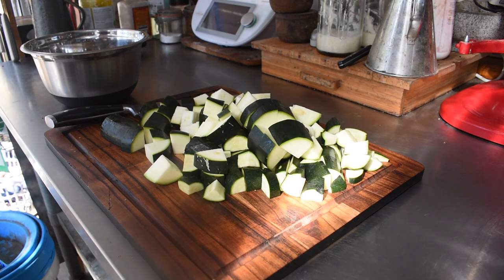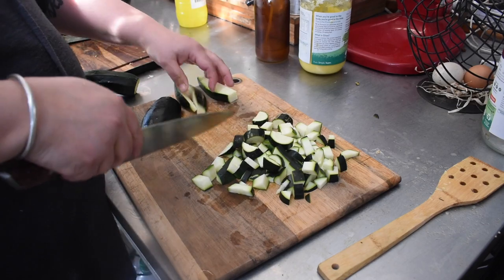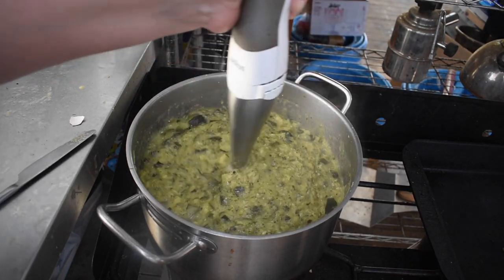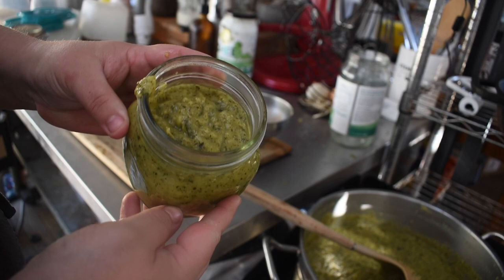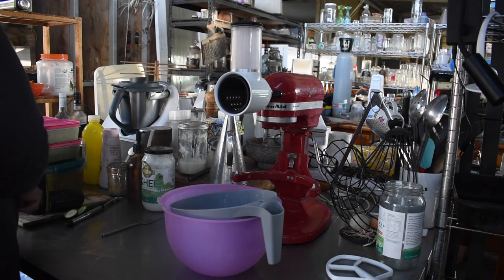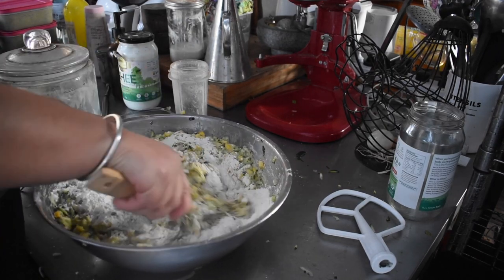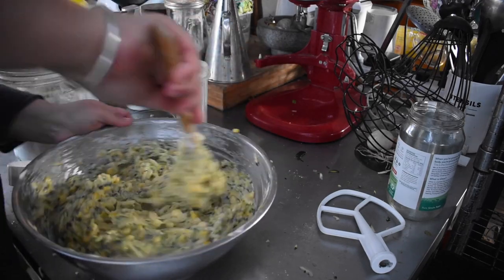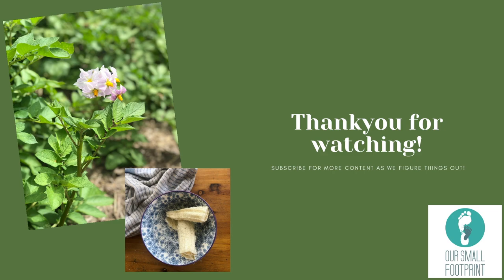What to do with a Zucchini Glut! | Zucchini Butter and Large Batch Fritters | Off Grid Australia 102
Hey Everyone!

Zucchini Galore!

Zucchini Butter and Zucchini Fritters today! Two of our faves but I only normally make it in summer, a bit of a treat to be getting it in winter!

The rechargeable arc lighter I mentioned!

I have signed up to be a Thermomix consultant so that I could get my own upgrade cheaper!  I am aiming to get some sales in the first couple of months to pay off my unit with commissions rather than out of my pocket.  Full transparency here lol.
So if you have been interested in one and want more info or are happy to just watch me do a happy dance and play with mine in every video lol to help you decide, then let me know if you are ever wanting more information!

Snail Mail
Nyssa